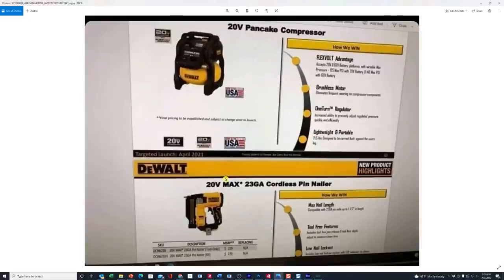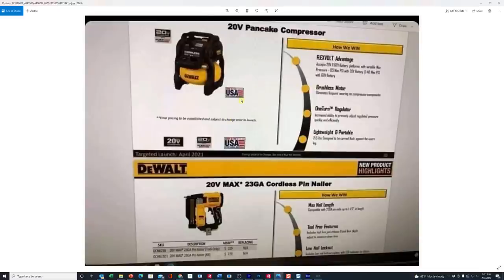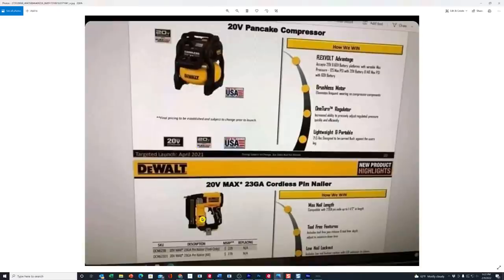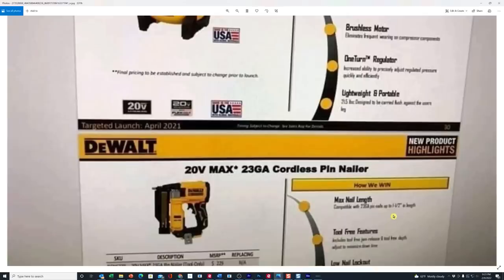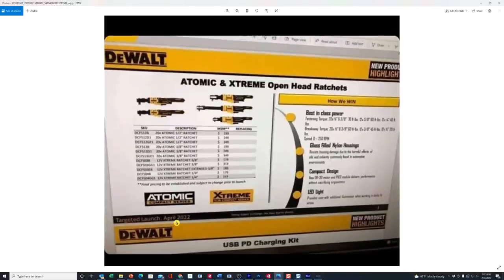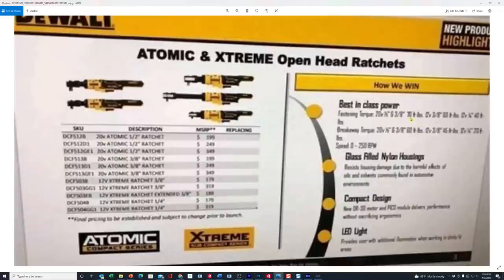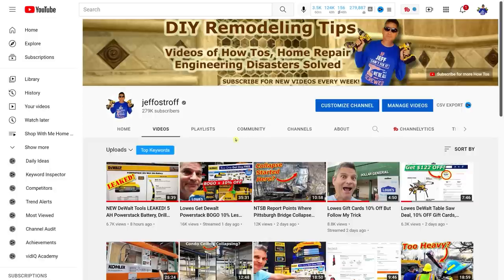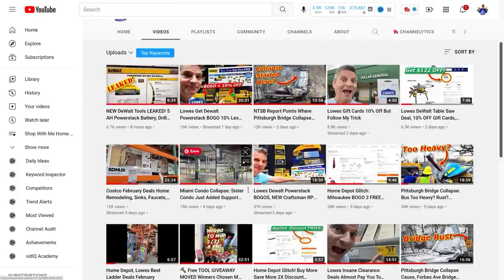MORE Leaked DeWalt Tools For 2022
In this video, we were reviewing several more of the new DeWalt tools for 2022 that were leaked and we are showing you photos of them in pricing and details on some of these tools and batteries. This should give you a pretty good indication of what is coming down the road in 2022 for DeWalt tools.